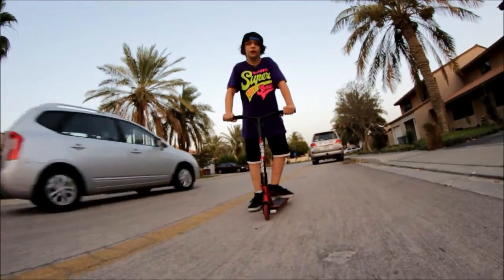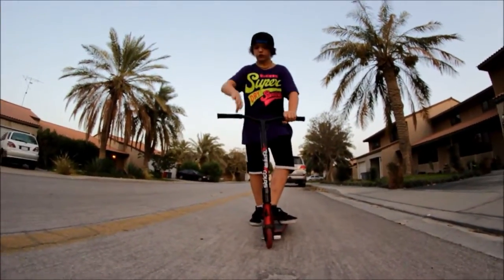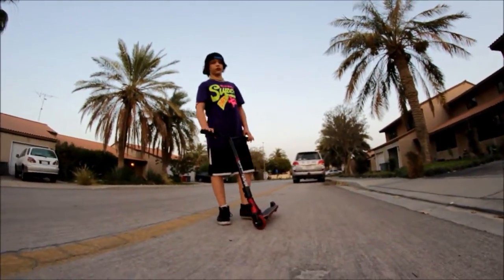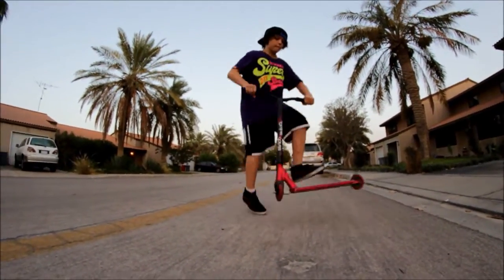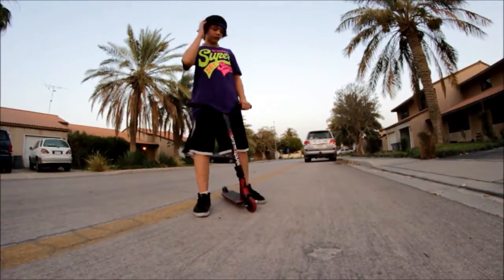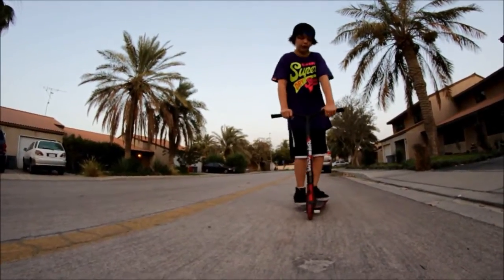How To Tailwhip on a Scooter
yes I know tailwhips are very basic tricks but alot of people want to know how to do them so I thought I would help them.
What tricks should I do next?